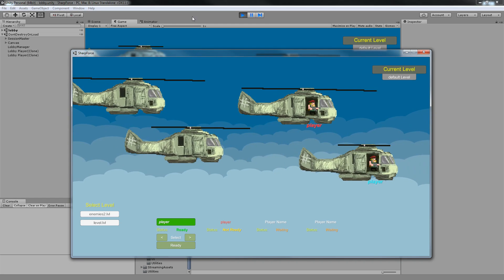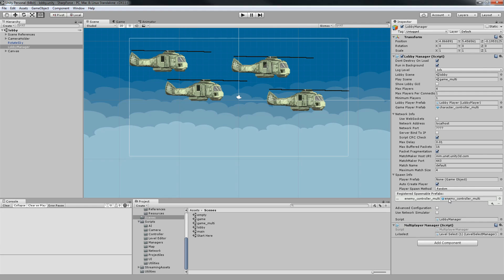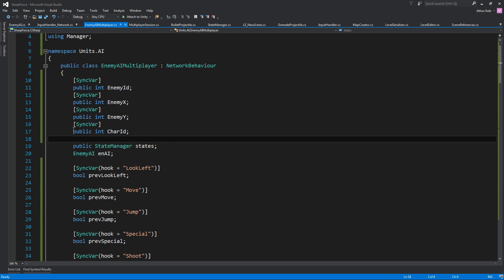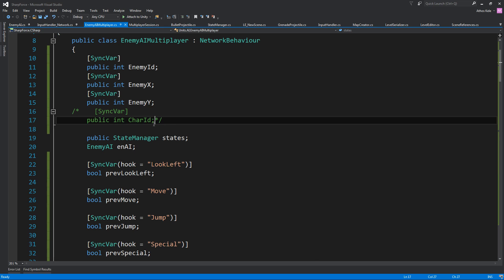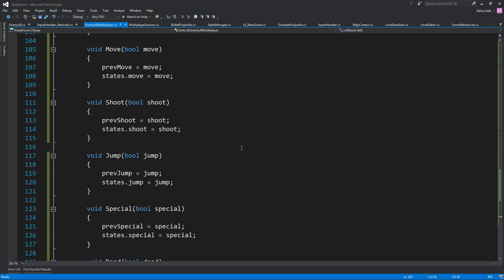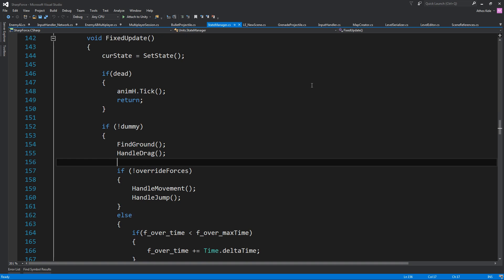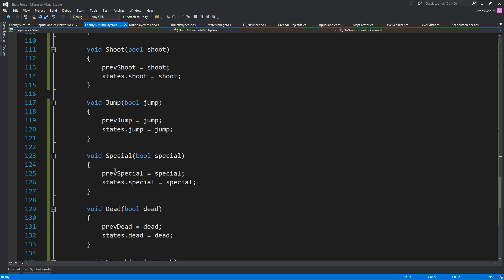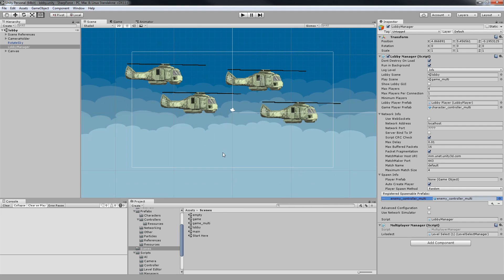SharpForce Part 11 Multiplayer AI - Unity Tutorial